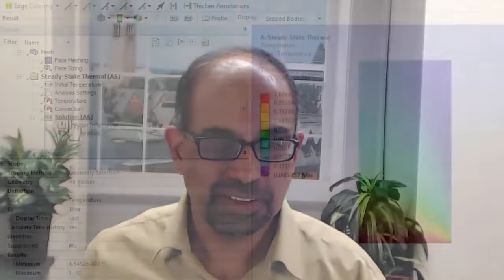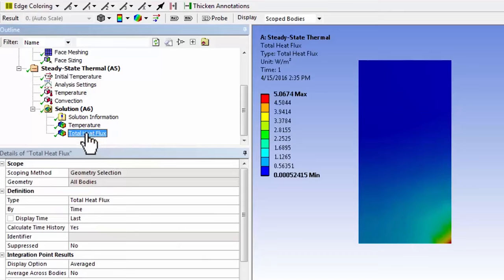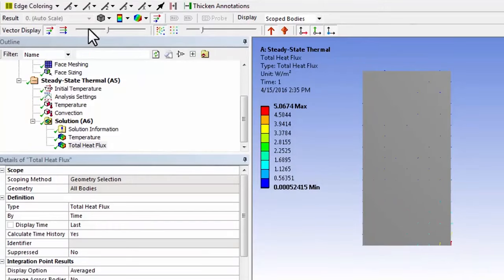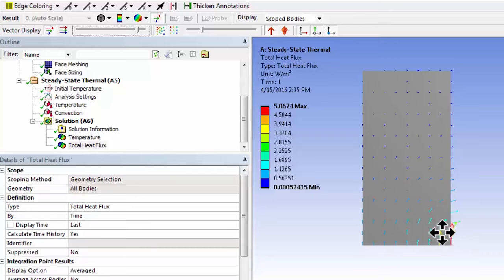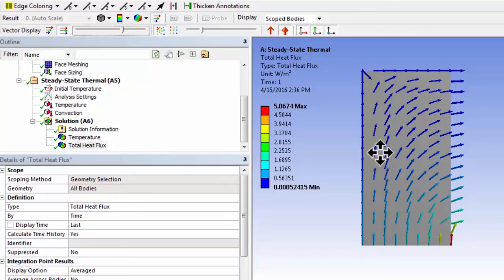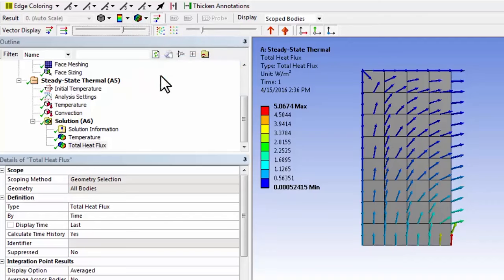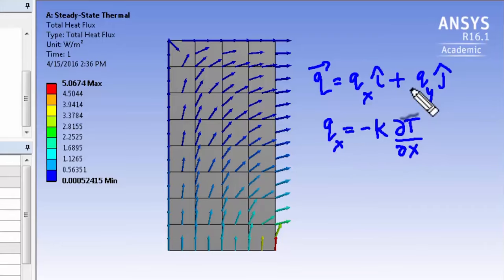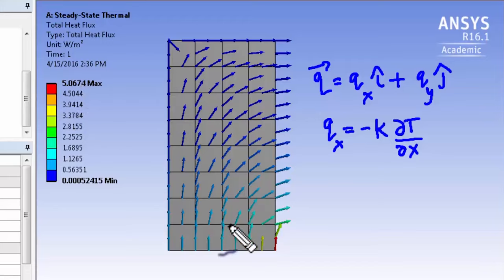37 Heat Flux Vectors